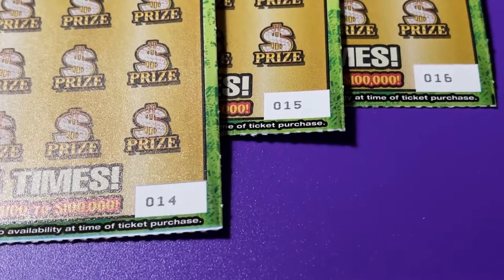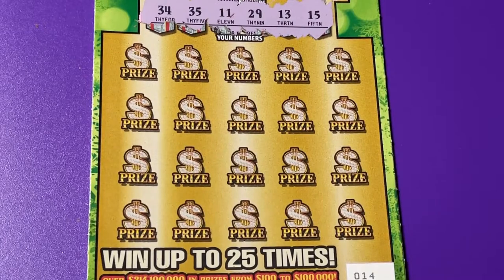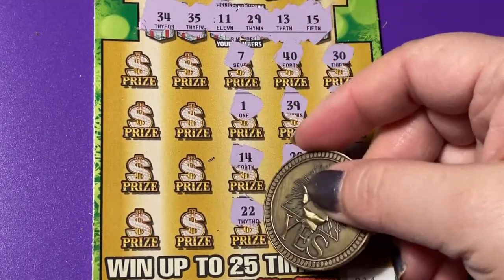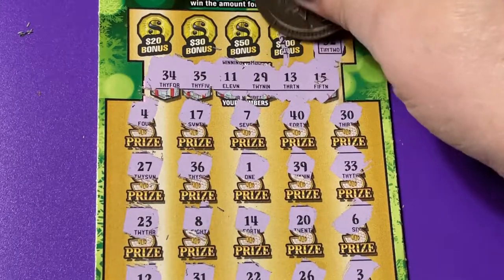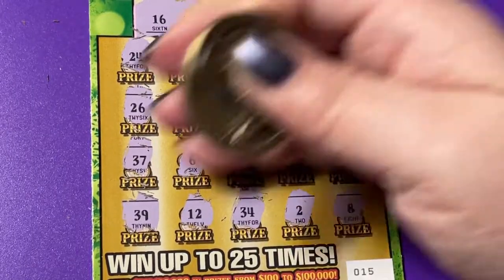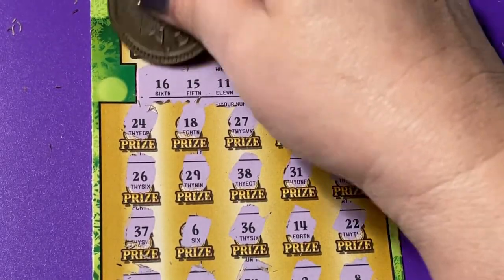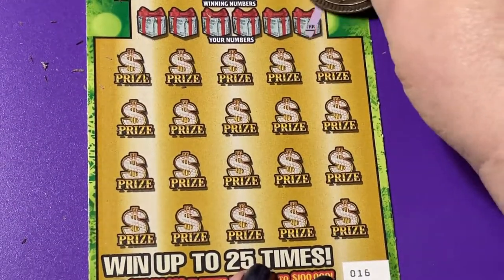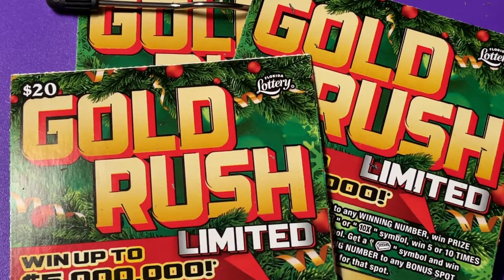BOOM OR BUST (PART 1) #14, 15 AND 16